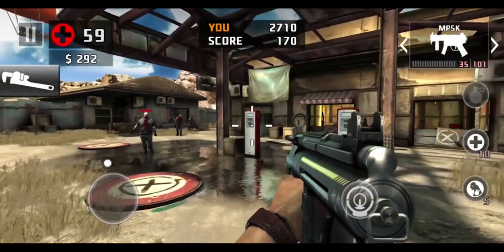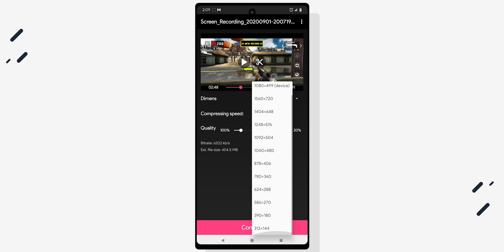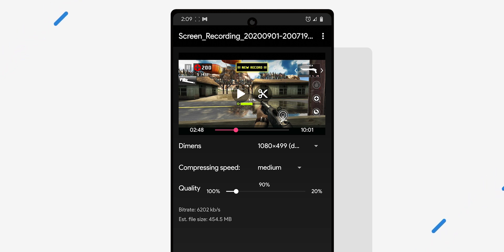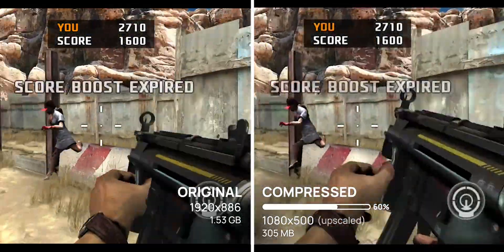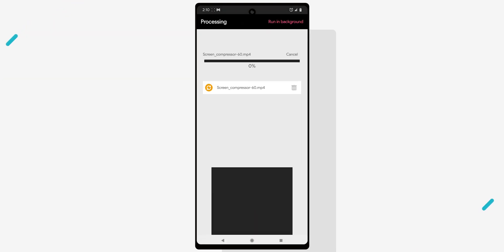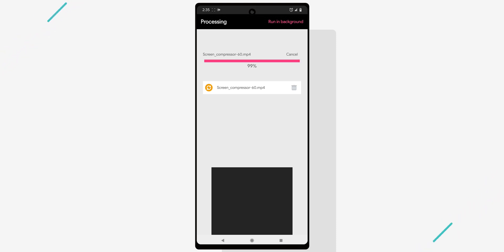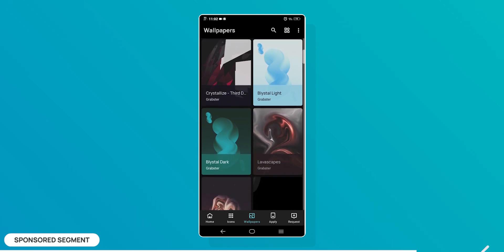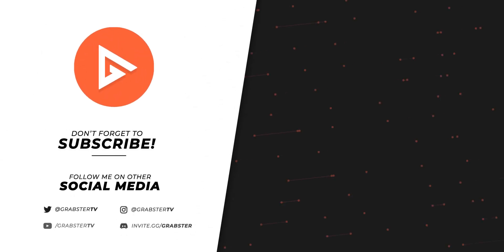COMPRESS Large Videos WITHOUT Quality Loss on Android | Tutorial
Video files taking too much space? Compress them down to a smaller size without losing any major or noticeable quality right from your Android phone! Save a ton of space on your phone without losing any of the important memories without the need for a PC.

(I know, I'm a marketing genius)

🕖 Timestamps:
0:00 Intro & Preview
0:13 Installing & setting up app permissions
0:41 Settings breakdown & comparison
2:19 Tips & Cautions
2:59 Compressing a video 10 times & Sponsor

Your feedback is extremely valuable to me. If you have any feedback, be sure to share in the comments.

- Grabster 🔥